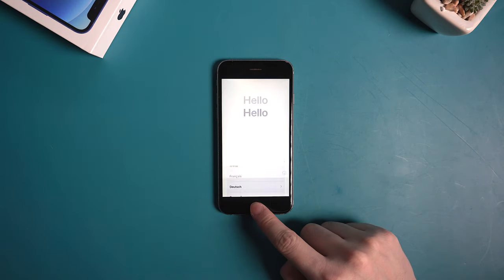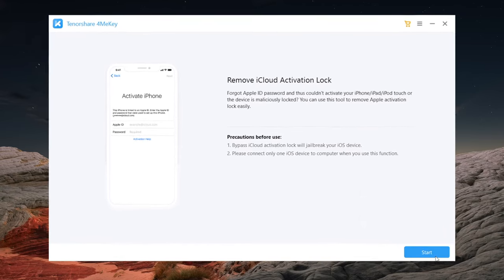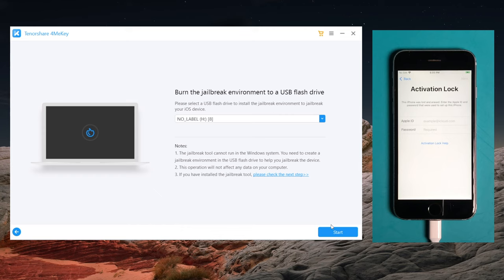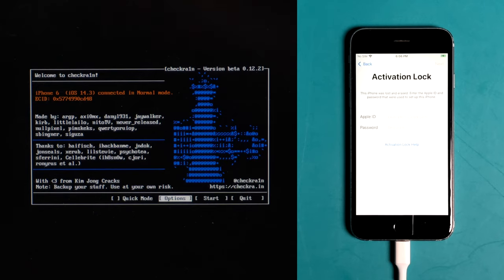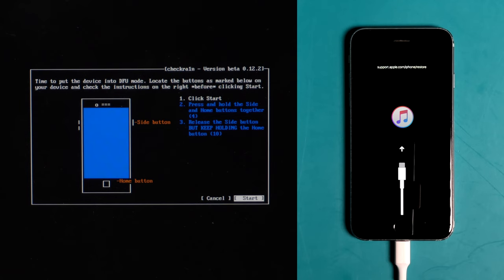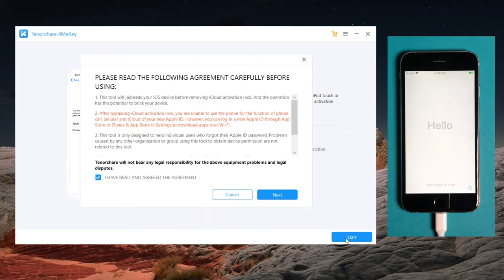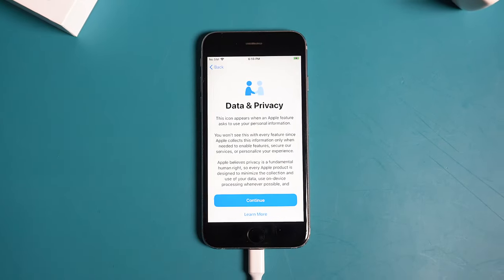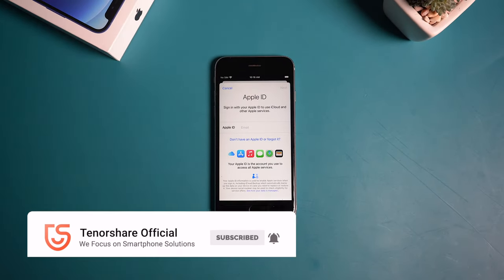How to Remove Activation Lock on iPhone 6 [Tested] 100% worked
The newest way to remove activation lock on iPhone 6 in 2021! If you got an iPhone 6 from a friend or a second-hand market, there’s a chance you would get stuck on an activation lock screen when you set it up. It’s asking for the Apple ID and password. How to remove the activation lock? In today’s video, I’ll walk you through this, remove it without using any credentials.

Timestamps:
00:00 Intro & Preview
00:30 Introducing 4MeKey
00:42 Download & Install Jailbreak Tool
01:26 Jailbreak iPhone 6
02:36 Remove Activation Lock
02:58 Remove Succeed

⚠Important notice:
2. 4MeKey is only designed to help individual users who forgot their Apple ID or Apple ID password, commercial use is not permitted.
3. This tool is unable to obtain access to credentials, compromise personal data or cause serious harm to others.
4. This tool will jailbreak your iOS device before removing iCloud Activation Lock or turning off Find My iPhone.
5. Once succeeded, you are unable to use the phone for the function of phone call, cellular and iCloud with your Apple ID. However, you can log in a new Apple ID through App Store in Settings and install Apps in App Store.
6. This tool currently only supports iOS devices with A7 to A11 Bionic running iOS 12 to iOS 14.
7. Restarting, updating and restoring the device to factory resettings after the removal will bring the device back to the Activation Lock screen.